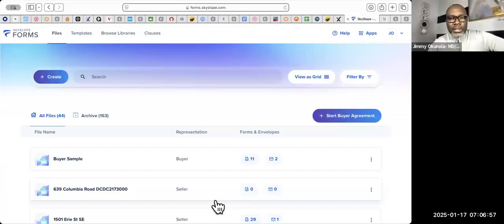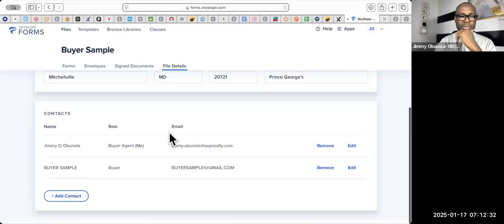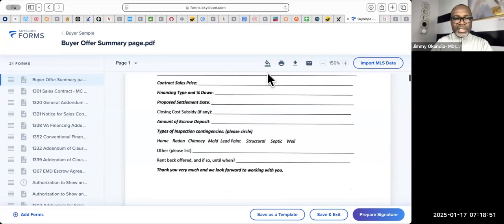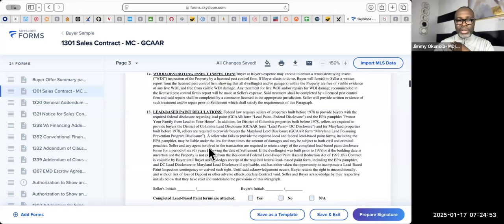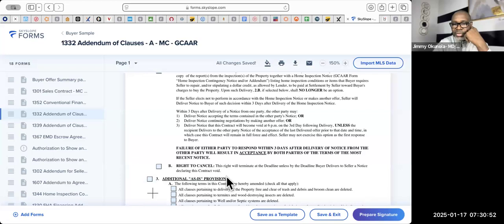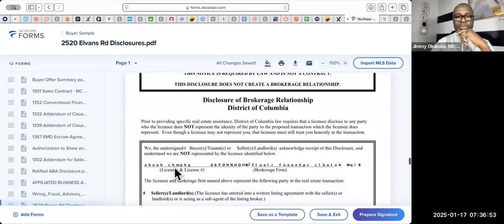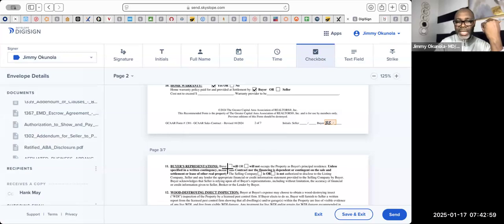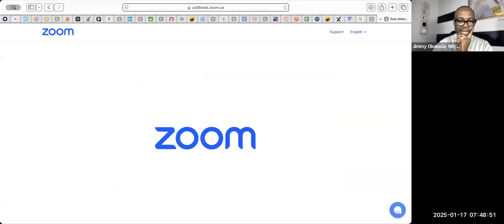Agent Training- Putting Residential Contract together in SkySlope : GCAAR forms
Putting your Residential Contract together in SkySlope : The Basics for the Buyers Agent.